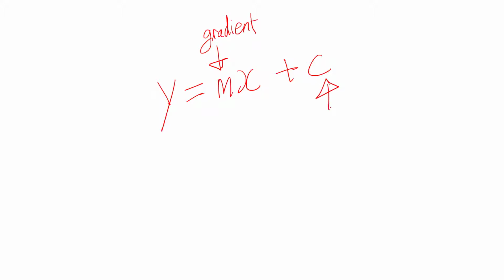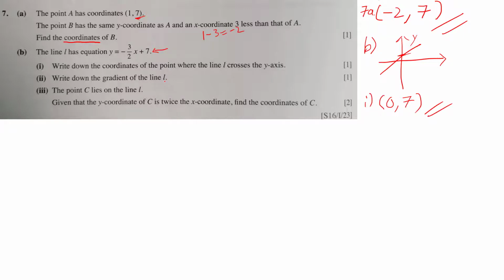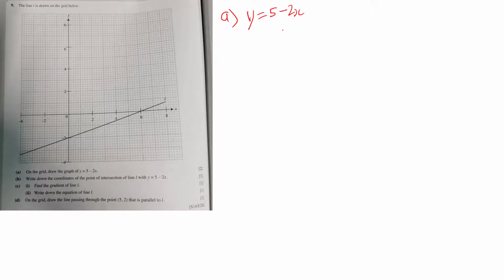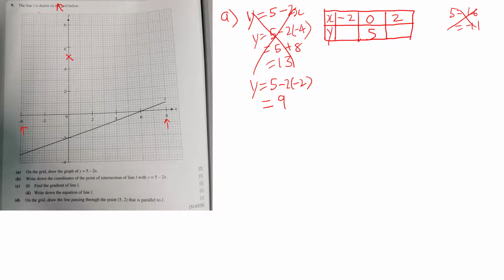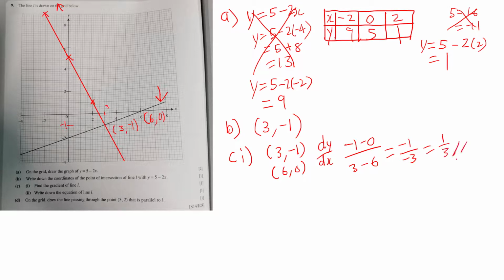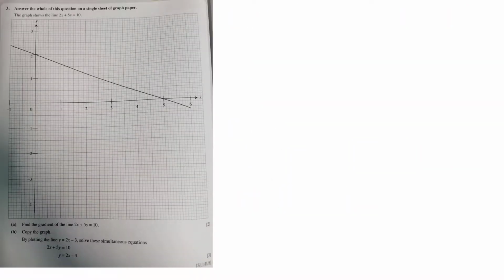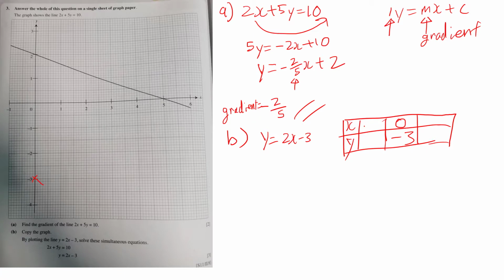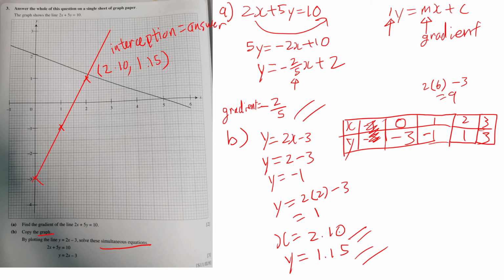Part 5: TYS Qn Review